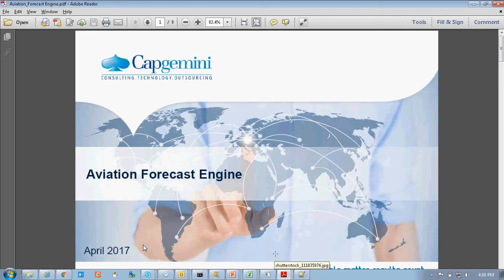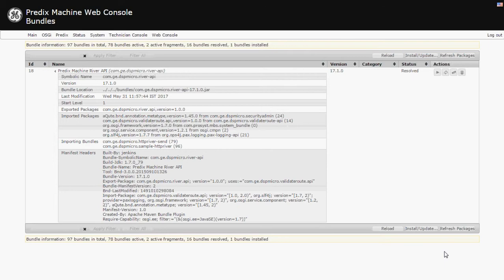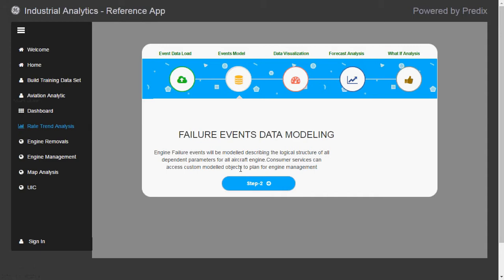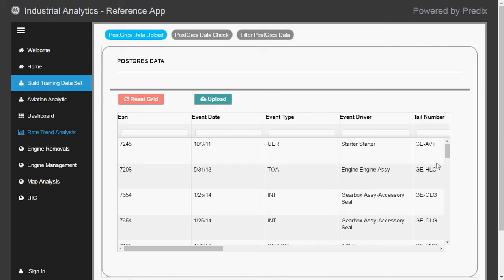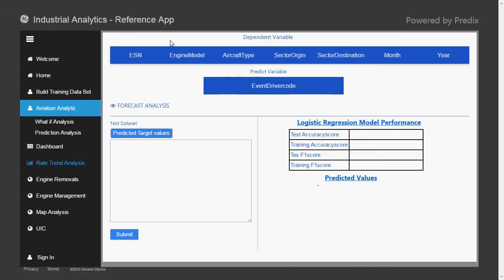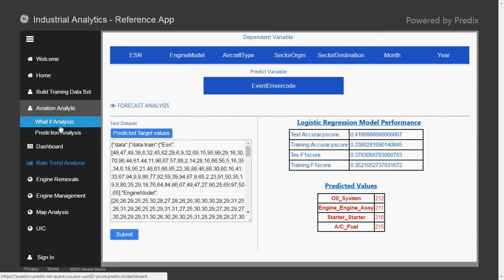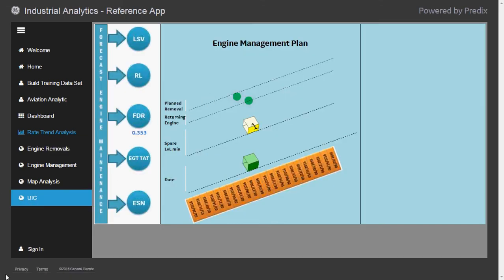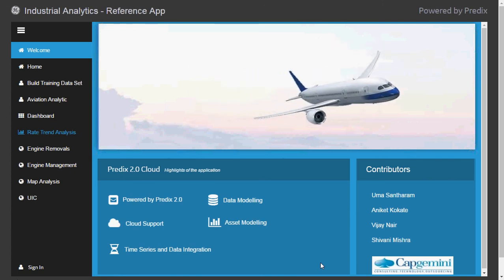AviationForeCastEngine UmaSantharam Capgemini